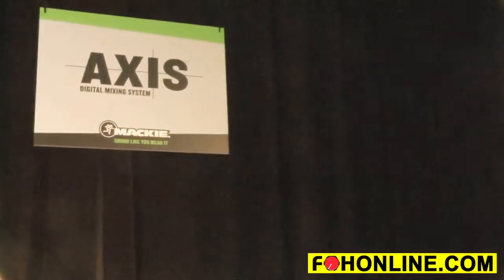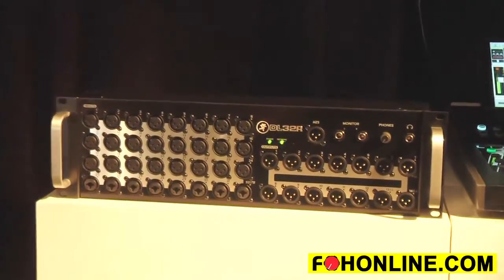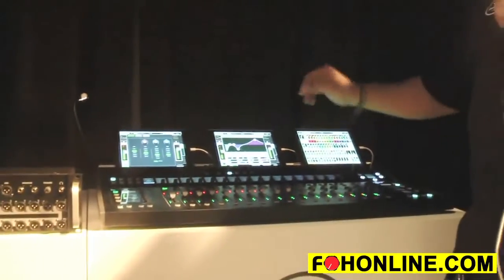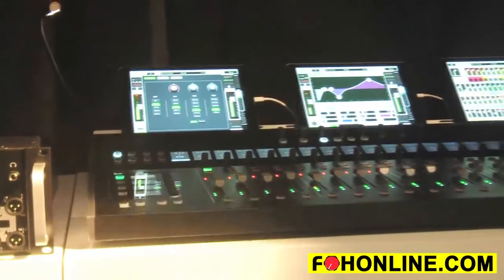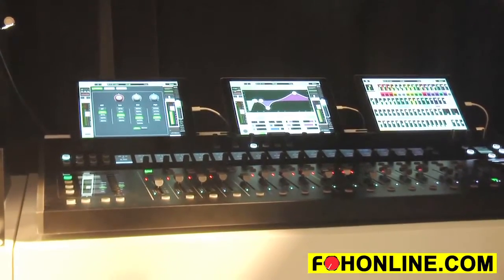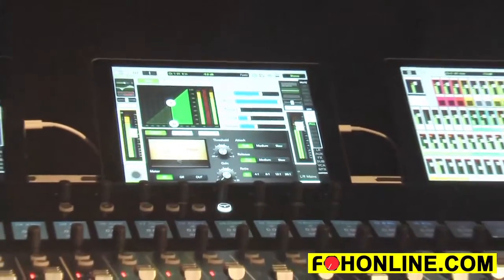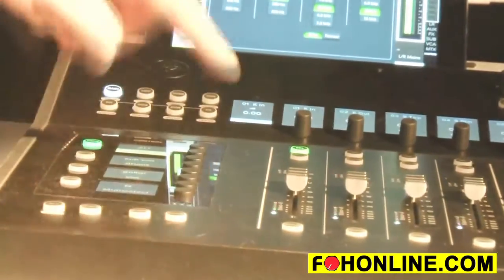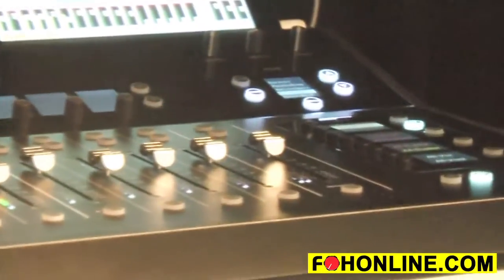Mackie AXIS Digital Mixing System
At Winter NAMM 2016, Mackie unveiled AXIS, a digital mixing system that expands the capability of its DL32R rack-mountd mixer with a hardware mix controller with up to three iPads used as displays for channel status, DSP functions or signal processing. Any iPad can be easily removed from the system to provide portable mix access for walking the room, or mixing monitors from the stage, etc. access For more info, go to FRONT of HOUSE